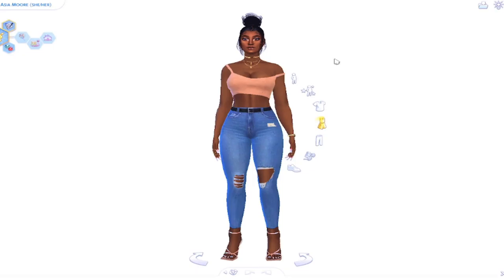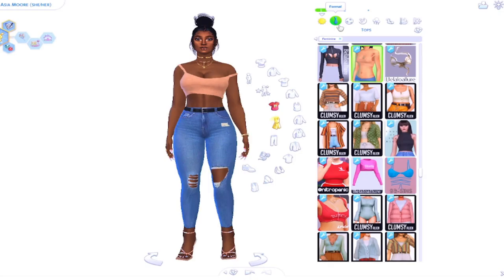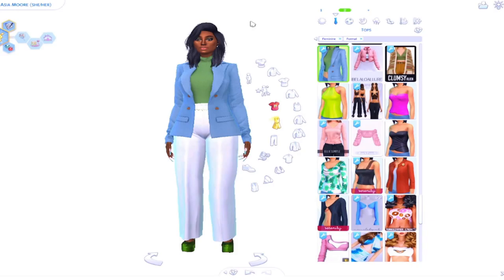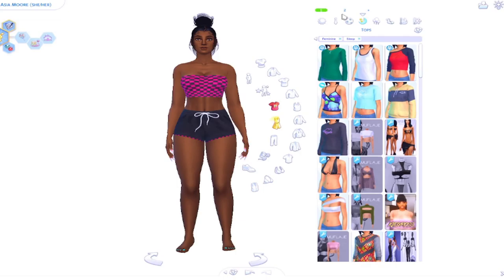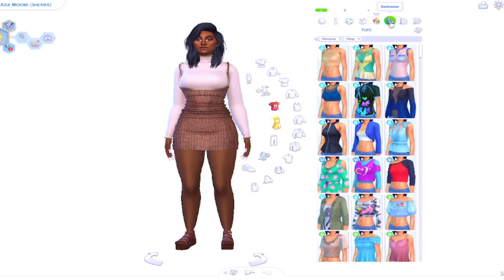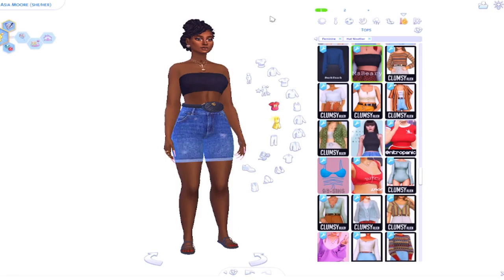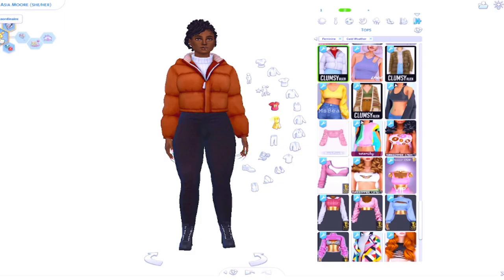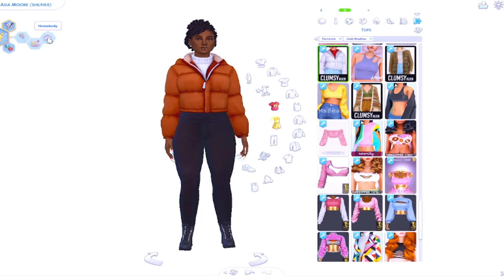Asia Moore 💕 Lookbook || Let's Play ( LP) (Current House) || Ep.1|| BTheeMelaninQueen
💜 Welcome Back Babies To Another Creative Video Done By Yours Truly !

💜Basic Information
💜Name : Bee 🐝
💜Age : 32 👵🏾
💜Location : United States 🇺🇸
💜Editing Software: Video Pad &' OBS 💻
💜Video Schedule: Monday / Friday 8Pm Est. &' Maybe A Random Video During The Week.🎥
💜Personal Instagram : BTheeMelaninQueen
💜PS4 Username: BTheeMelaninQueen

The Sims 4 is a 2014 life simulation video game developed by the Redwood Shores studio of Maxis and published by Electronic Arts. It is the fourth major title in The Sims series and was originally announced on May 6, 2013, and was released in North America on September 2, 2014 for Microsoft Windows. sims 4 mods sims 4 cc the sims 4 mods